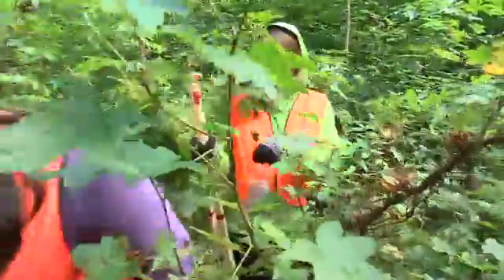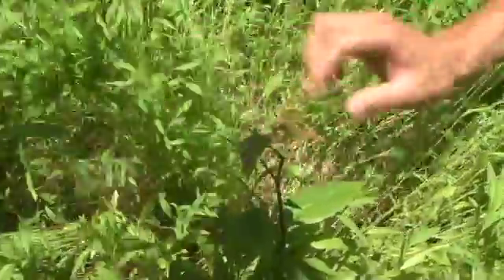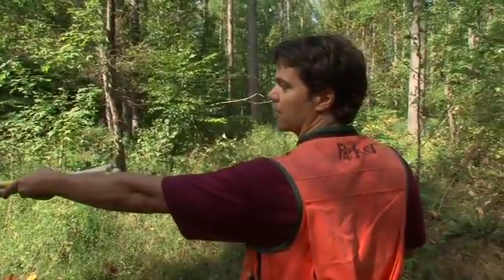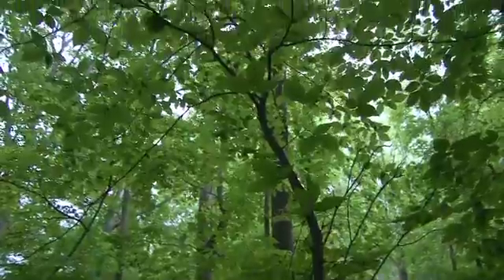Ecosystems on the Edge: Forest Survival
In the battle between native and invasive plants, who wins and why? Smithsonian ecologist John Parker describes how the struggle for dominance in a forest plays out.

View more Ecosystems on the Edge videos and learn how you can help Created by the Smithsonian Environmental Research Center.